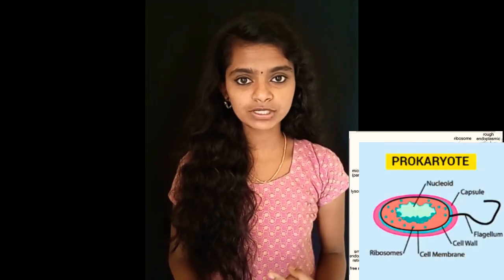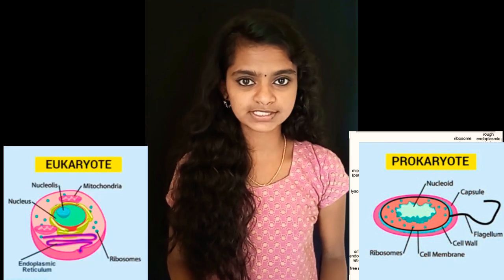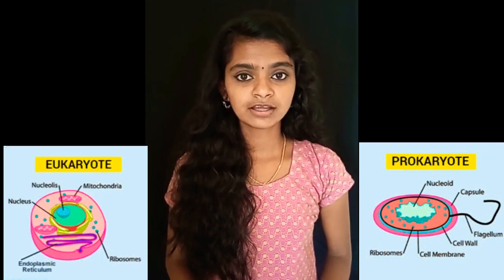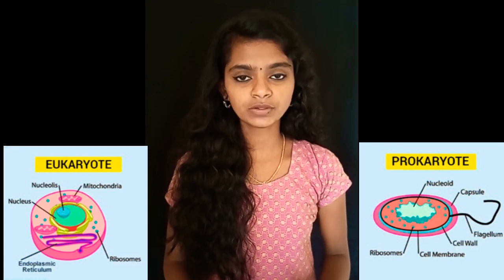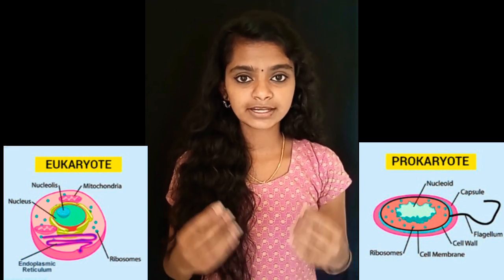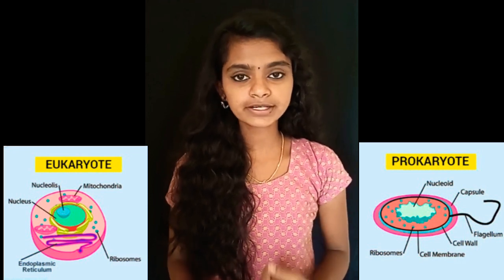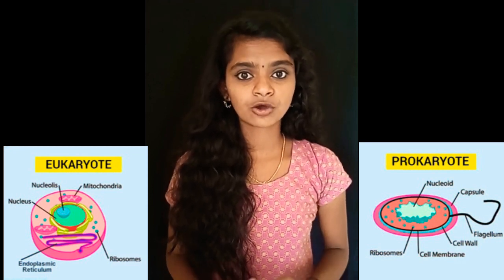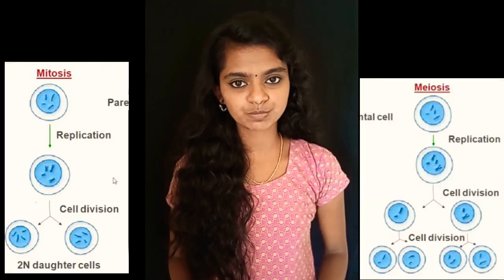CELL | WHAT IS A CELL | CELL DEFINITION, FUNCTION,CHARACTERISTICS, ALL ABOUT CELL | CELL BIOLOGY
Cell
Definition
Function
Characteristics
All about cell
Cytology
video about cell metabolism. Glycolysis.